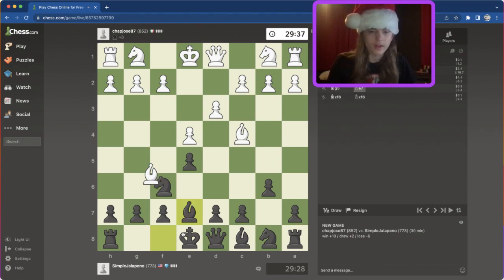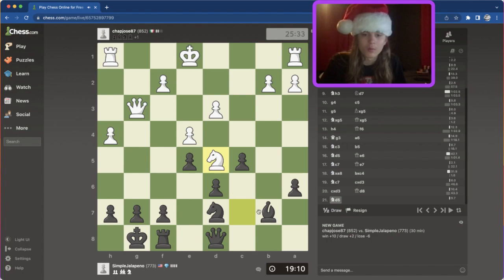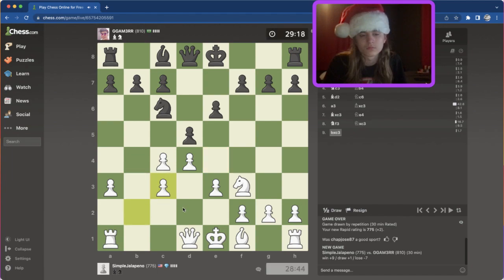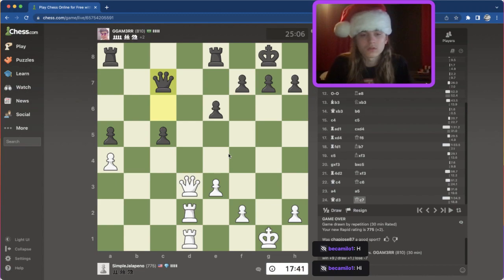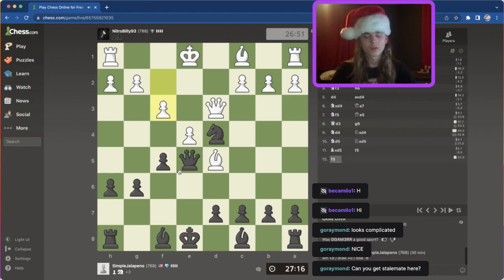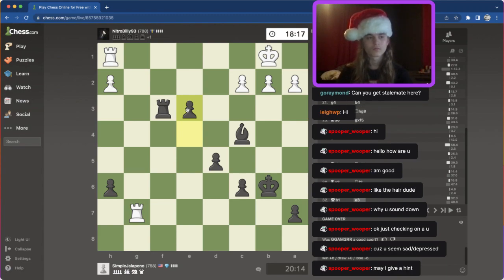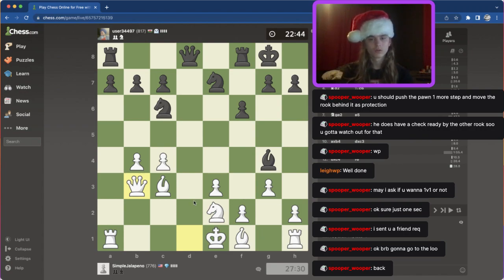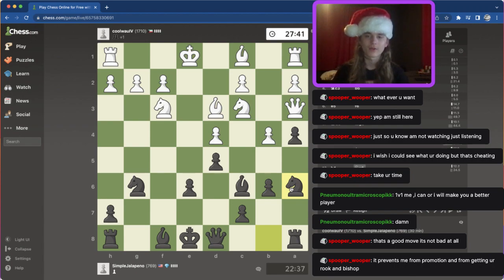Live Chess Gameplay and Analysis Episode 1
In this video I played live chess games and analyzed them.